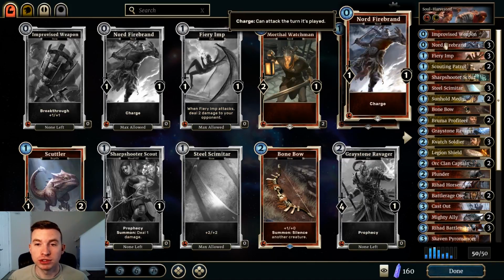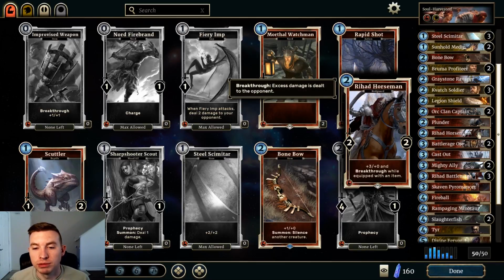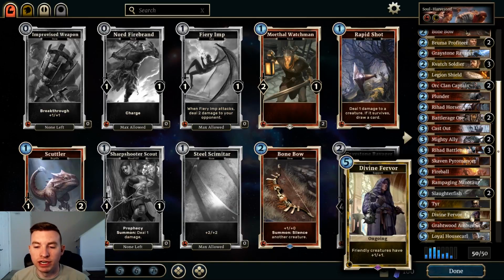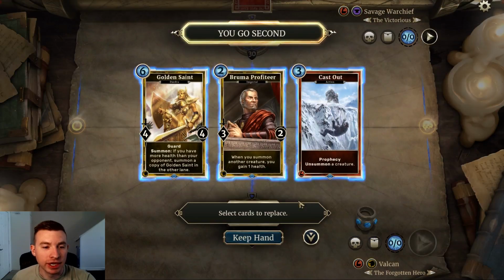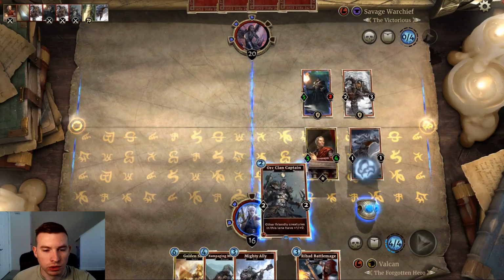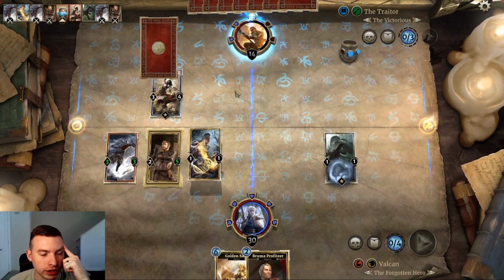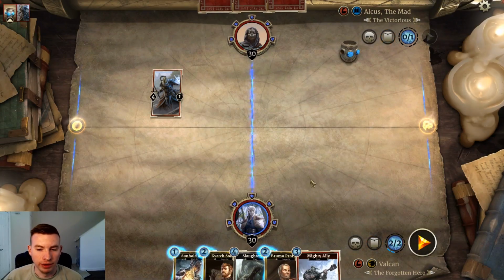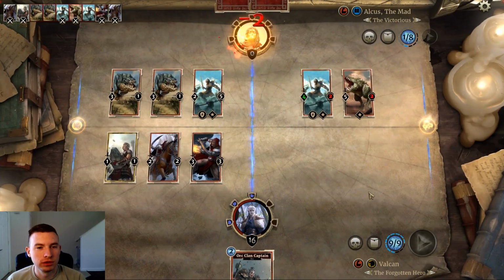Budget Builder: Ep. 1 (Full Version) | The Soul Harvester Deck| Elder Scrolls Legends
The Soul Harvester is here!
I designed this deck with the new player and the experienced player in mind.

This will get you soul farming in no time.

Deck Cost: 5900 Soul Gems
Deck List: